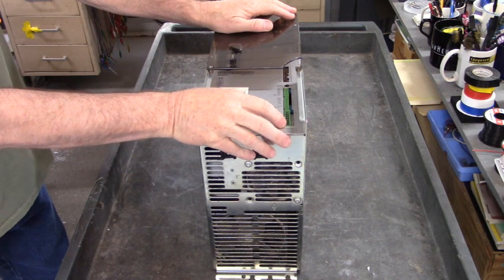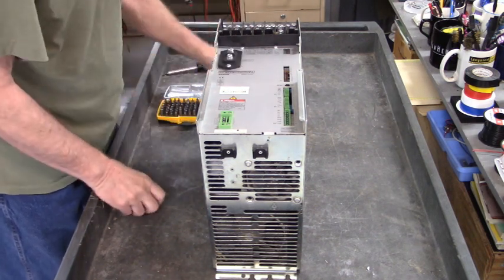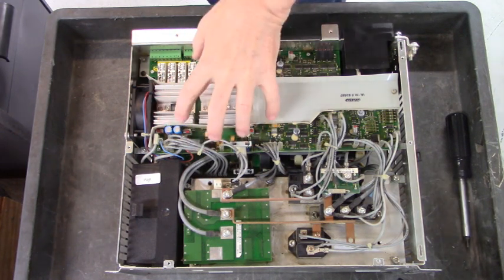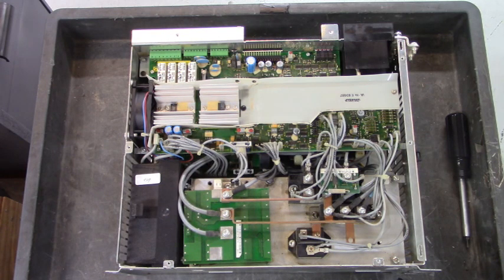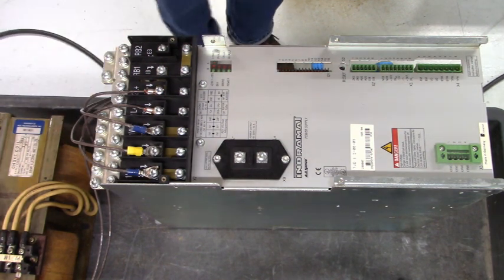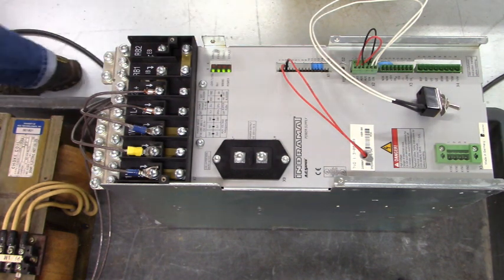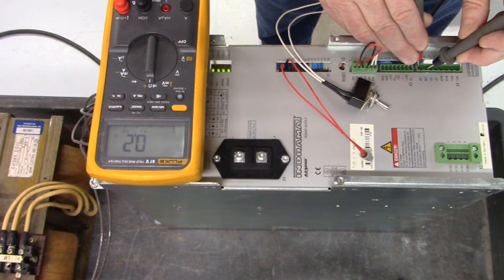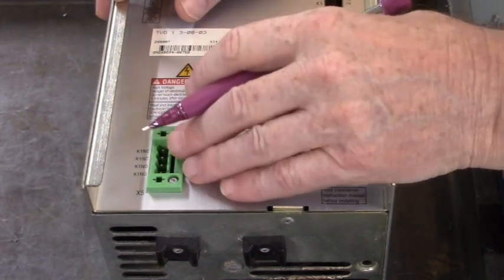Indramat Bus Power Supply TVD1 3-08-03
Testing the Indramat Bus Power Supply TVD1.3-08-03